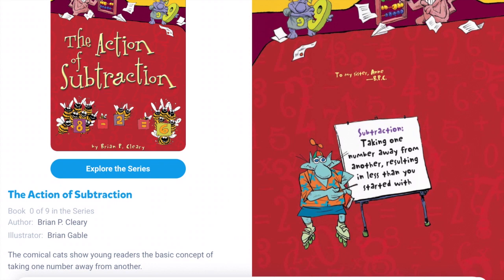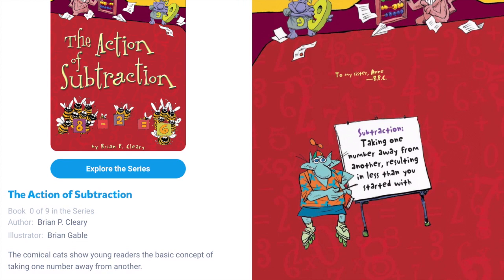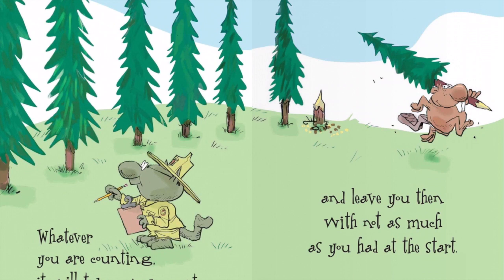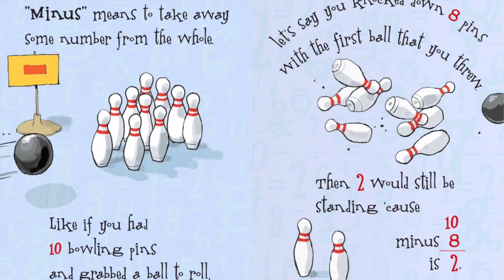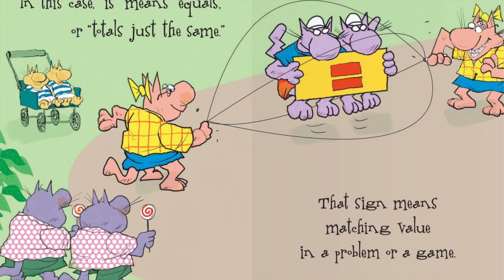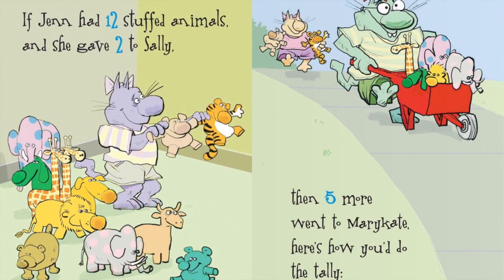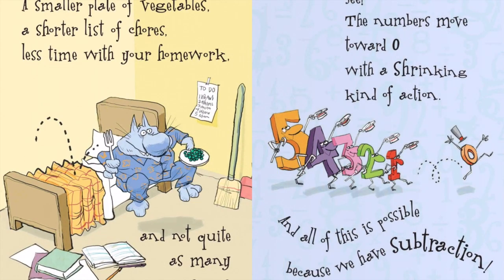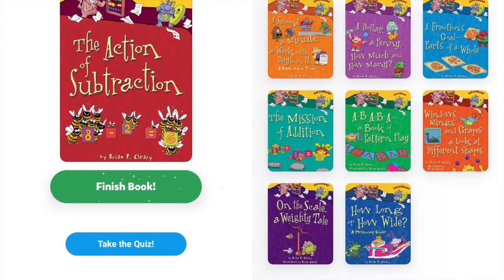Subtraction- Day 2